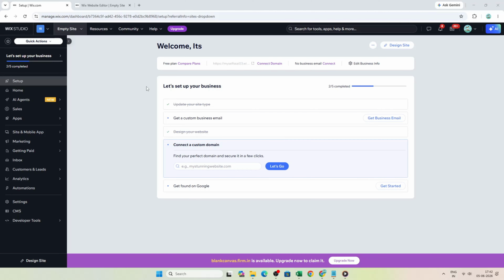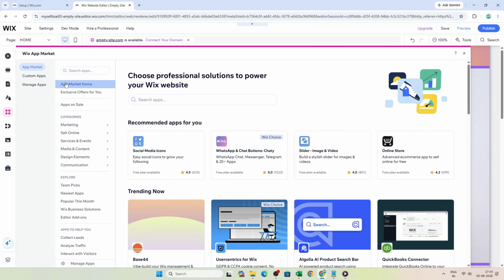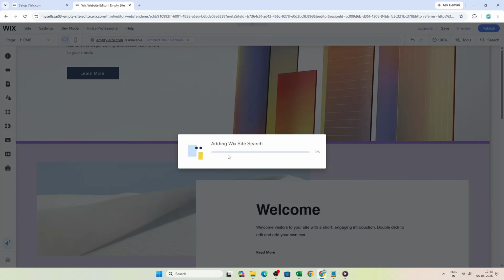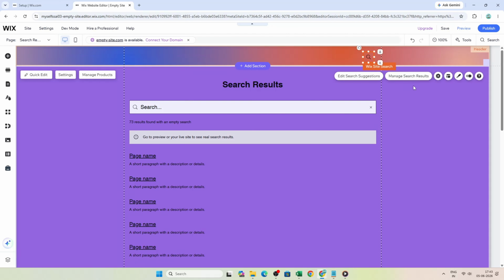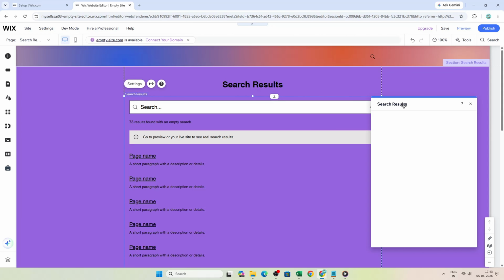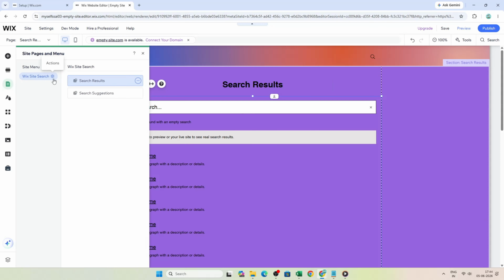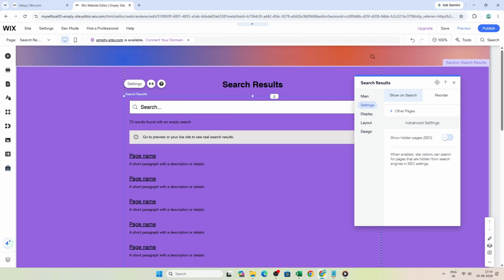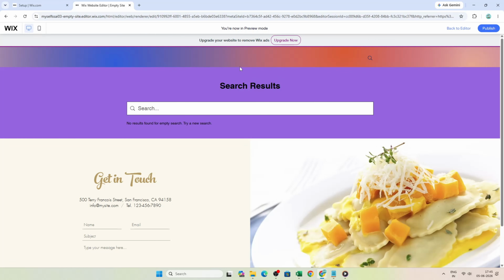How To Add A Search Bar In Wix (Updated) (Step By Step)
Learn how to add a search bar in Wix with this updated tutorial. This Wix search bar guide covers the latest steps for to ensure your website navigation is optimized for SEO and user experience.